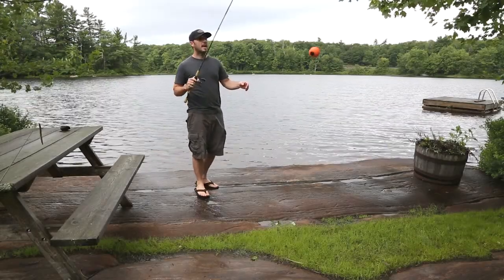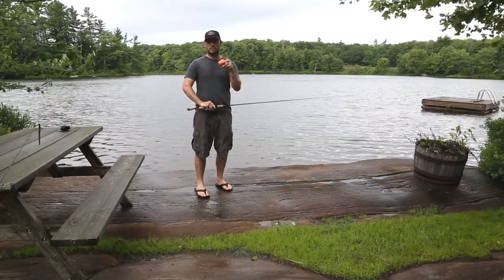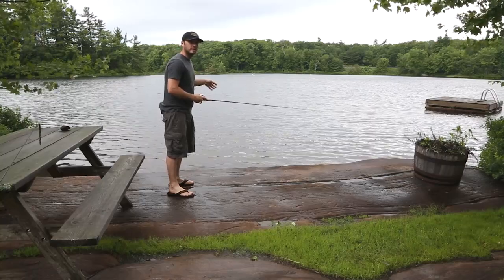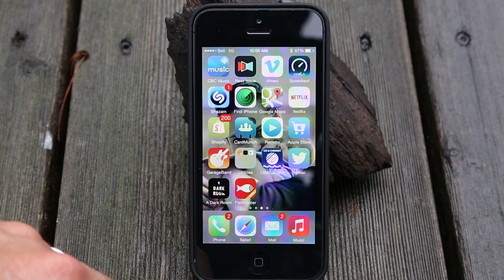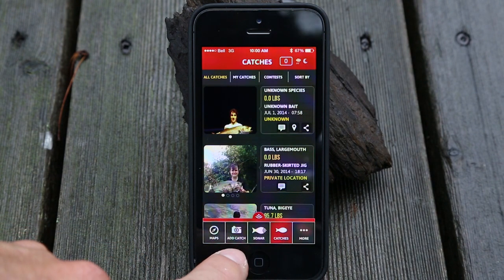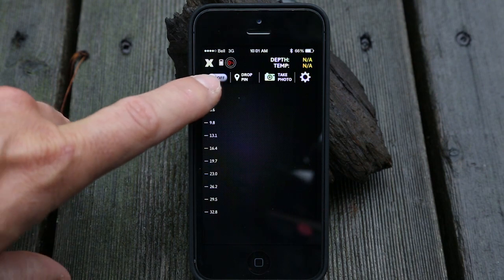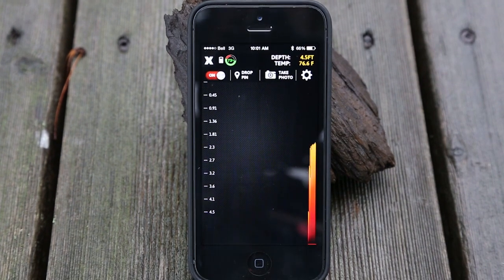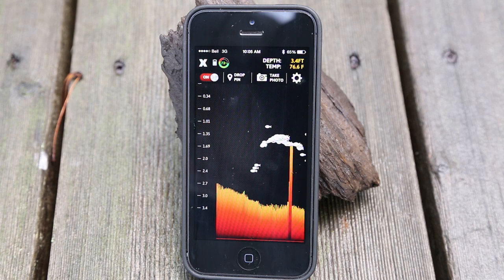Fishhunter Wireless Fish Finder Demo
Andy The Cameraman from GetReeled demonstrates the Fish Hunter Pro wireless fish finder.